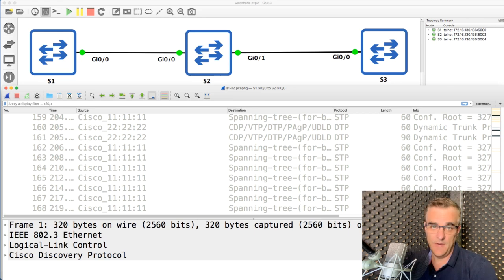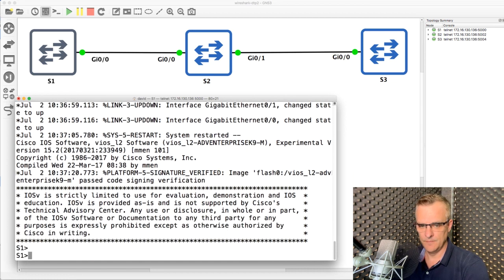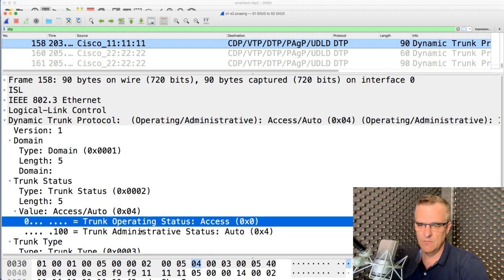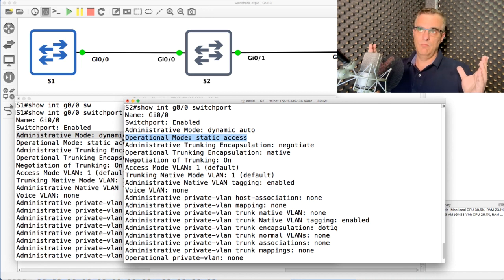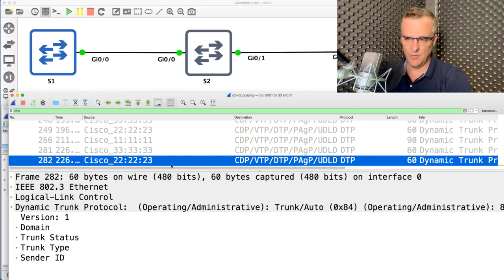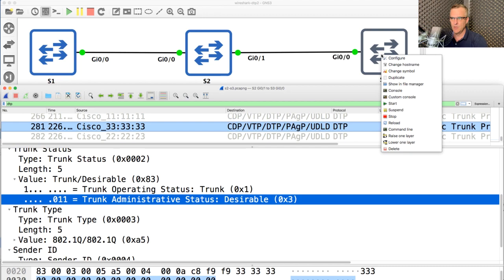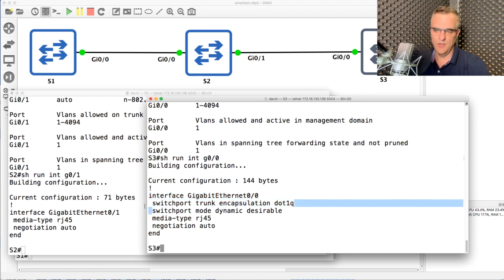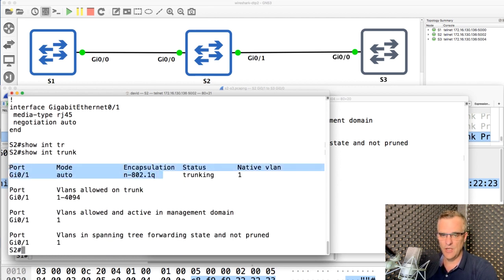036 DTP Lab Answers